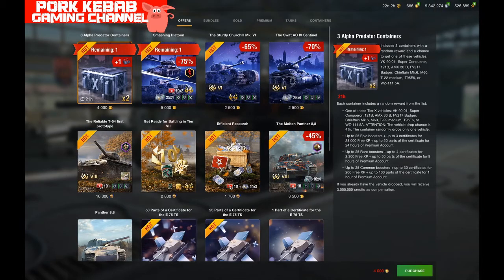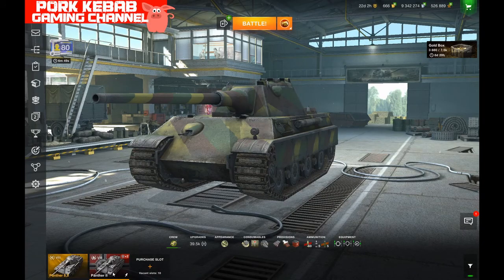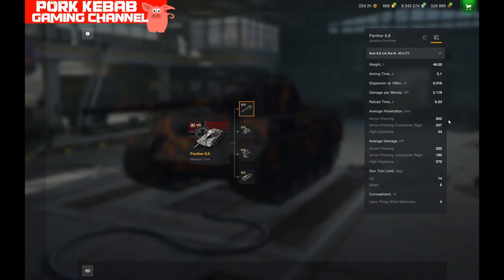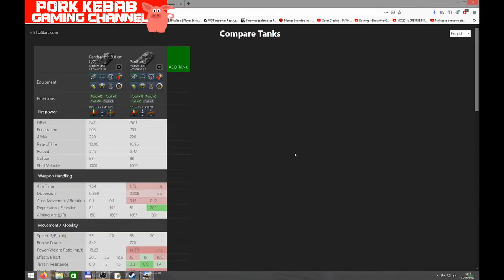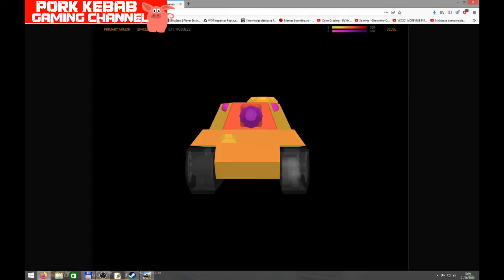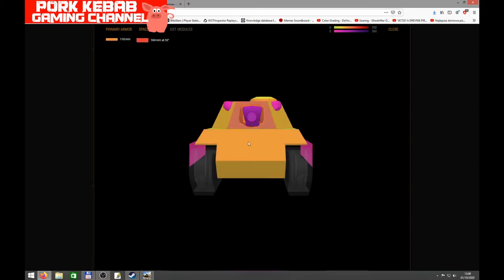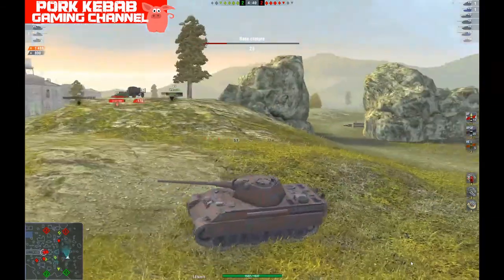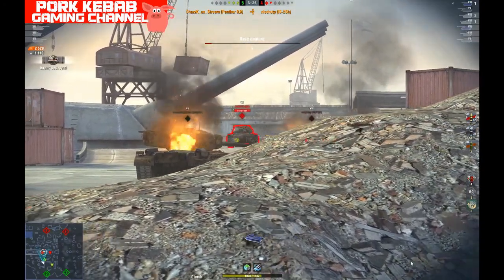Wot BLITZ - NEWS - 🔥 Panther 8.8 To buy or Not to buy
Quick reviev of this brand new tank offer in the shop. If is really worth to buy or maybe not really. Check this video out before You make decission!!! Enjoy.